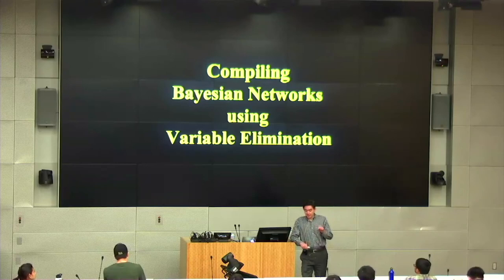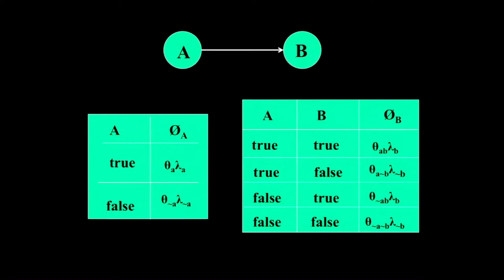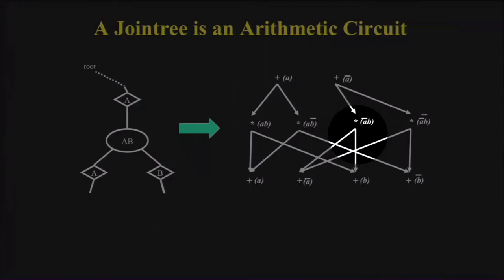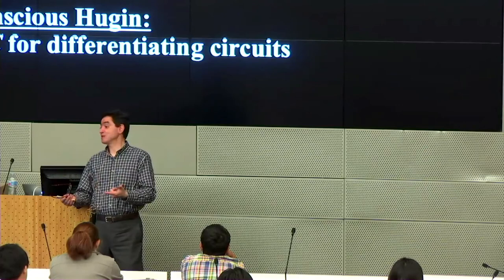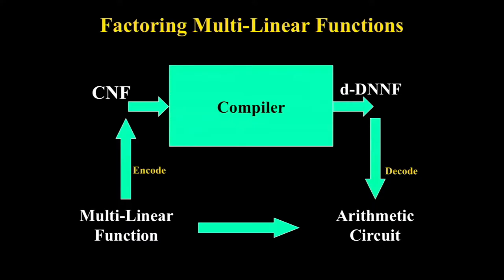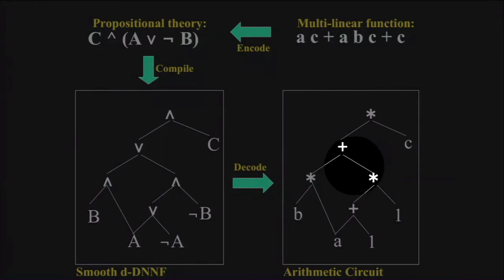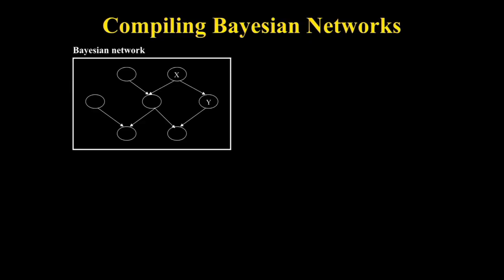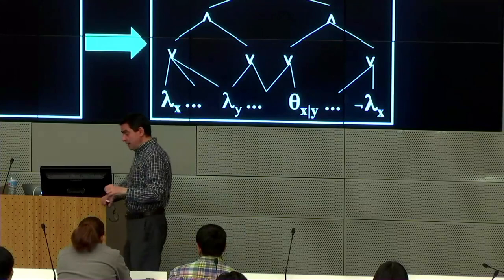8b. Arithmetic Circuits II (Chapter 12)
Adnan Darwiche's UCLA course: Learning and Reasoning with Bayesian Networks.

Discusses the compilation of Bayesian networks into Arithmetic Circuits (ACs) using three different methods: variable elimination, jointrees, and by reduction to the compilation of NNF circuits.